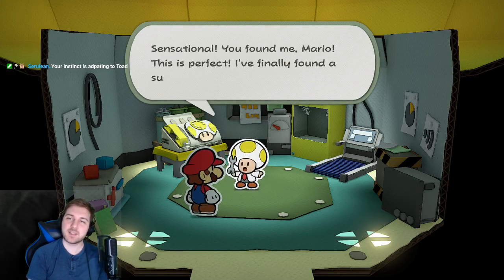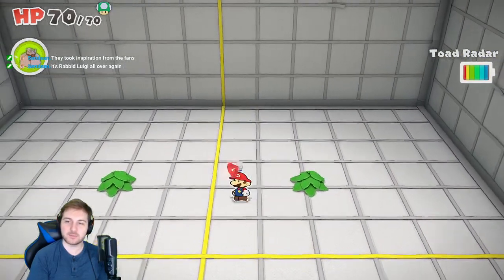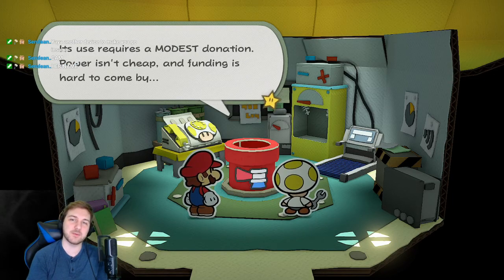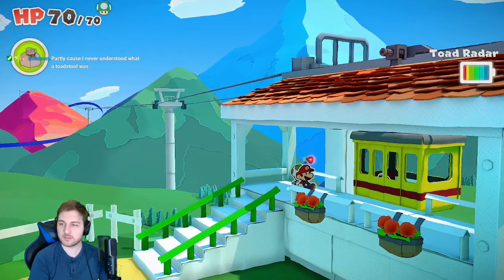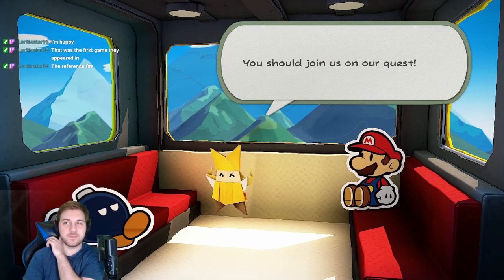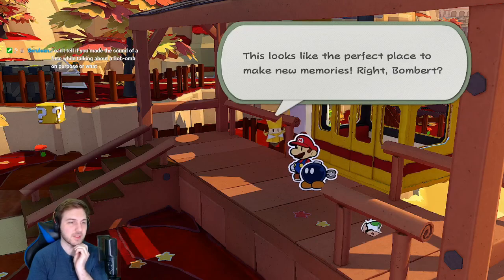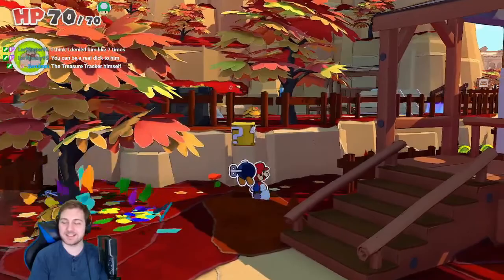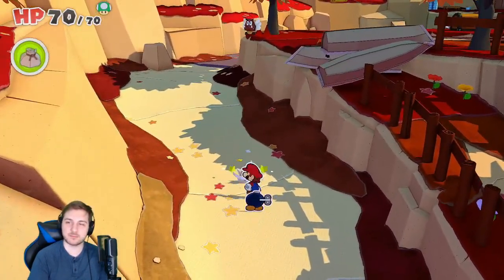Paper Mario: The Origami King - Part 17 The Bomb, The Myth, The Legend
I love Bobert so much